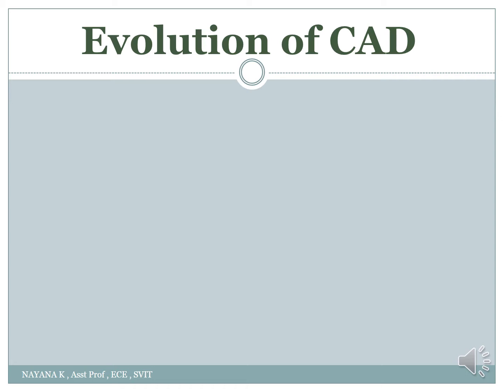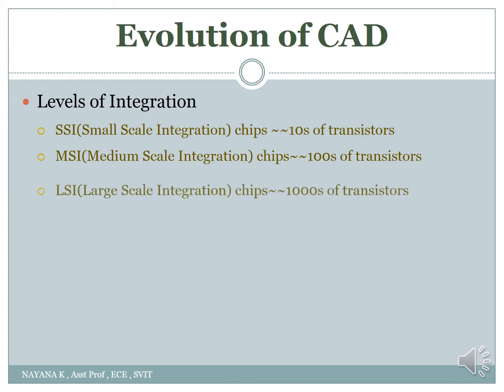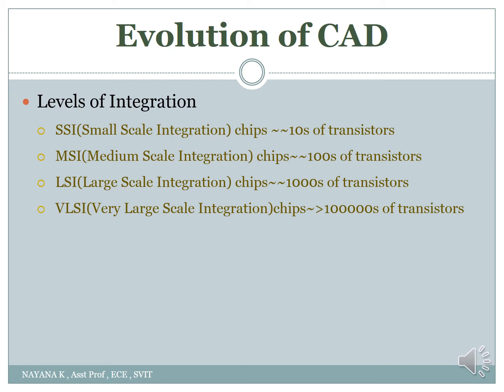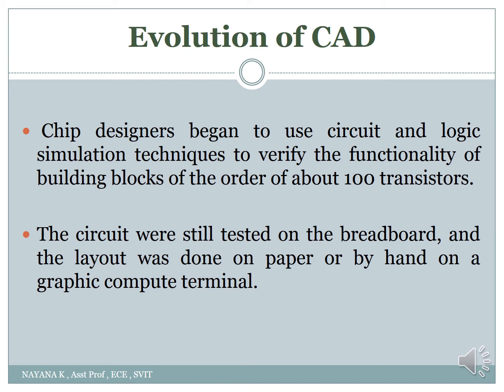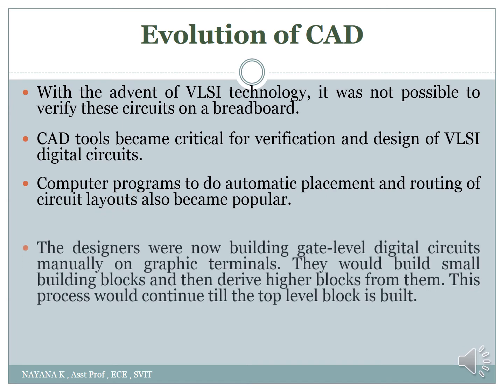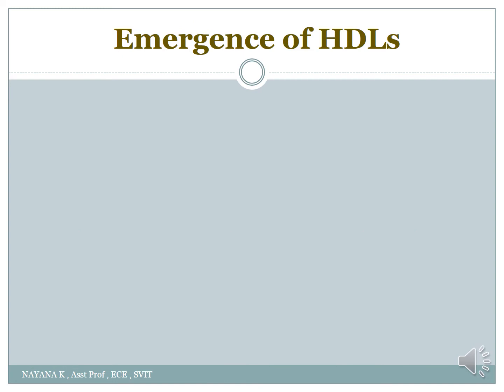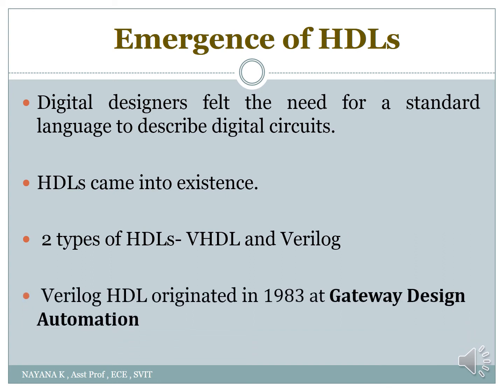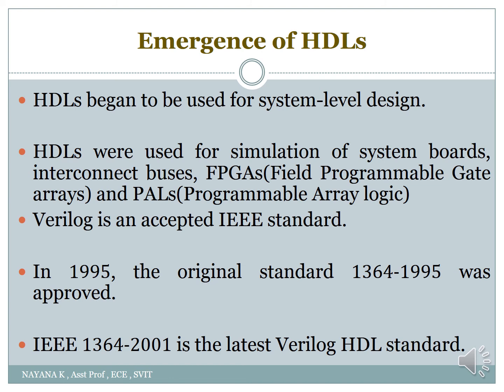Module 1- Introduction to HDL- Evolution of CAD-lecture 1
Verillog HDL: Evolution of CAD & Emergence of HDL